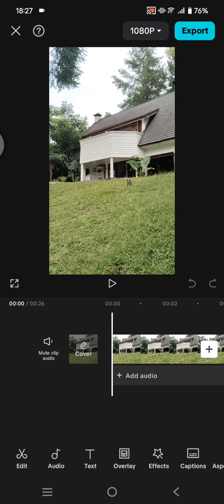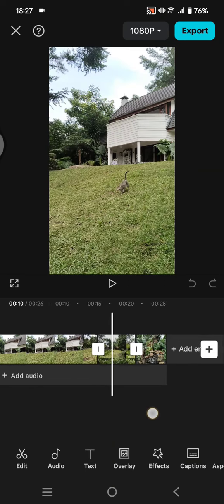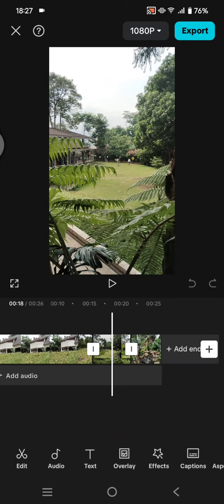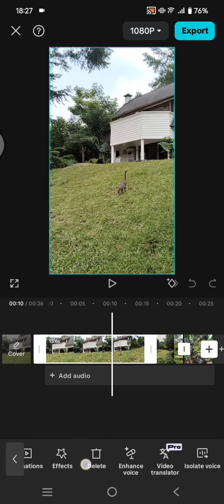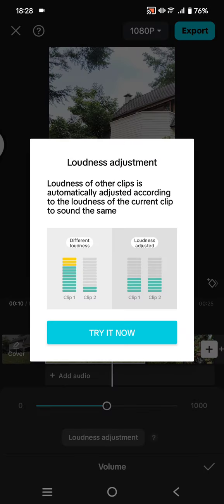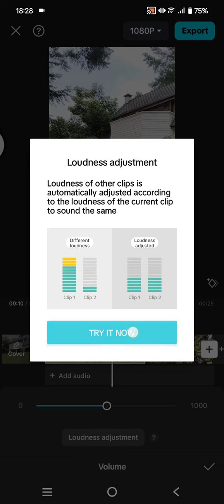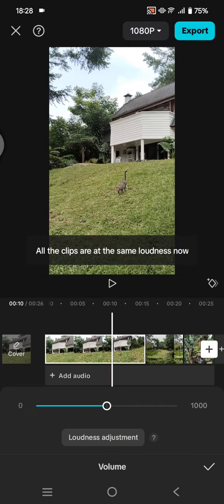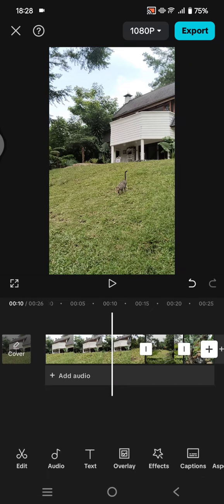⭐ LEARN QUICKLY: Balance Audio Volume in CapCut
Learn how to balance the audio volume of your clips in CapCut